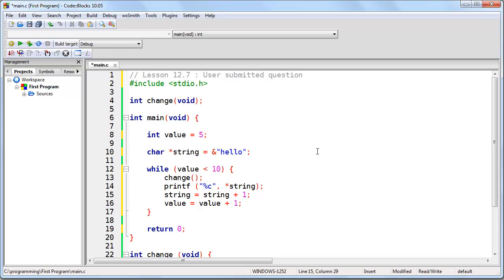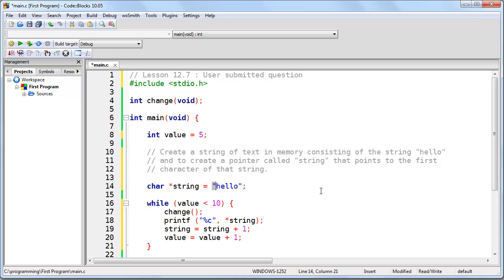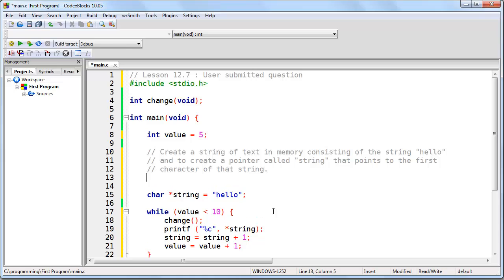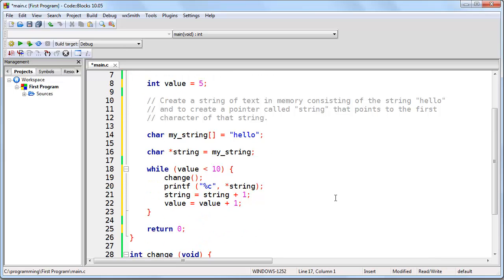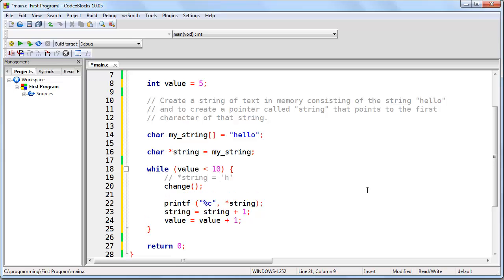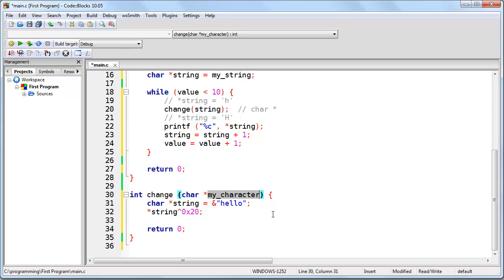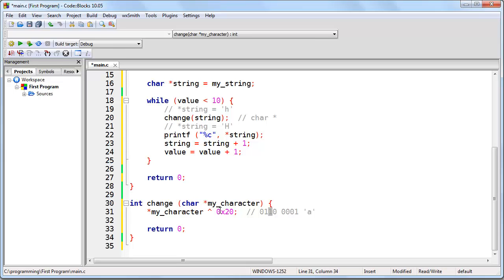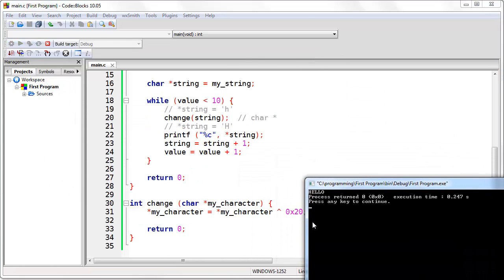Code Review : Lesson 12.7 : User submitted question #1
A code review for a program that was submitted as a comment to Lesson 12.7